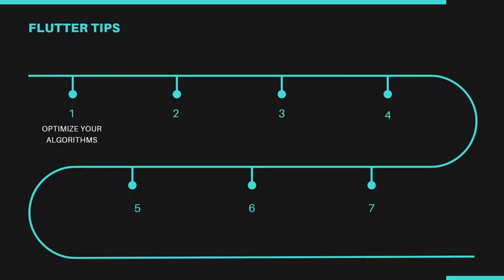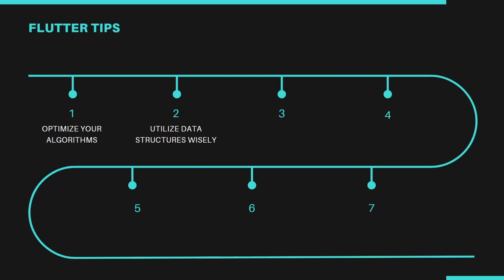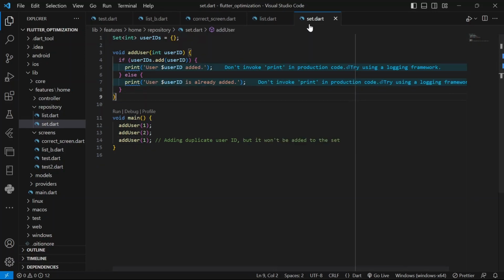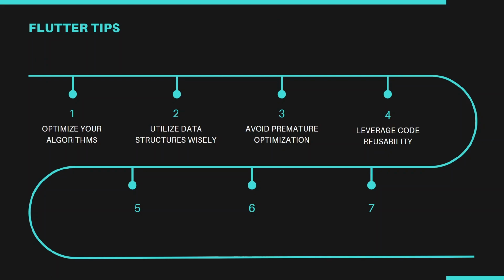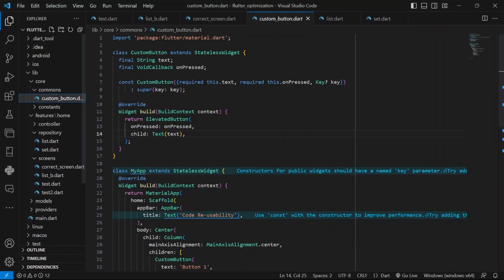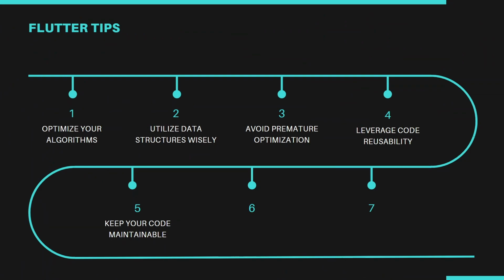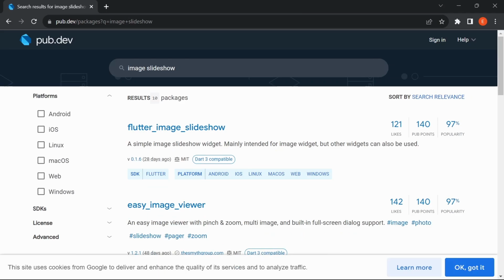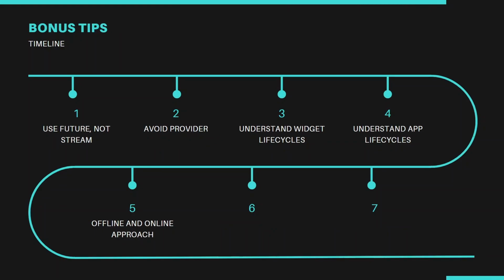7 tips to optimize Flutter code for lightning-fast and cleaner programs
Are you eager to enhance the performance of your Flutter apps? Look no further! In this comprehensive video, we'll delve into 7 essential tips for optimizing your Flutter code, resulting in cleaner and faster programs. Learn how to leverage efficient algorithms, utilize Flutter's built-in widgets, and make the most of asynchronous programming to boost responsiveness and streamline your app. Dive deep into techniques for minimizing app size, optimizing widget rendering, and managing state more effectively, ensuring a top-notch user experience. Don't miss out on these invaluable code optimization insights to elevate your Flutter development skills and deliver seamless user experiences. 🚀⚡️